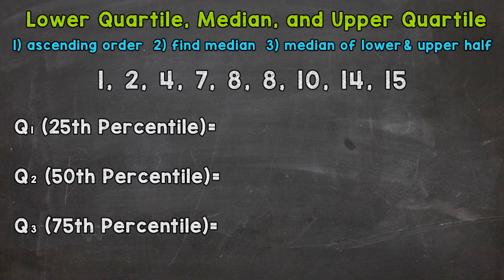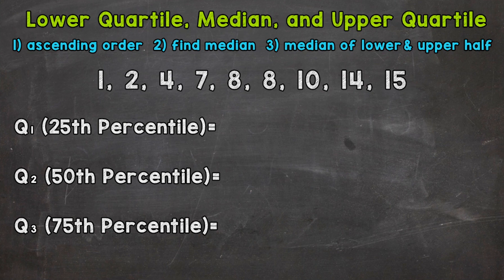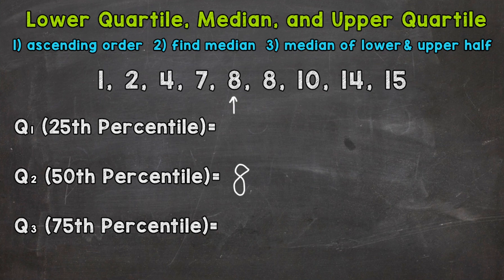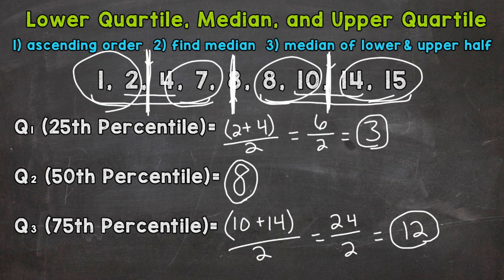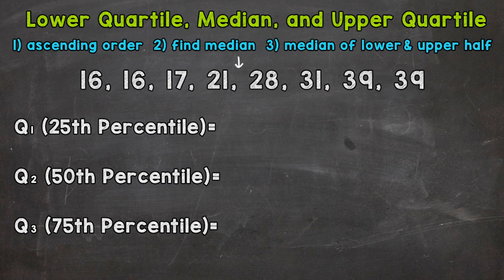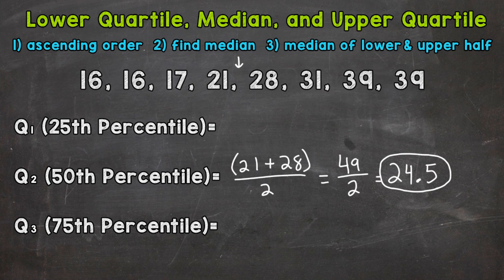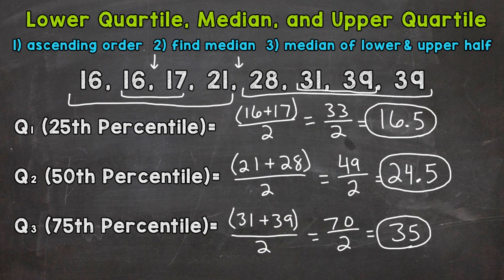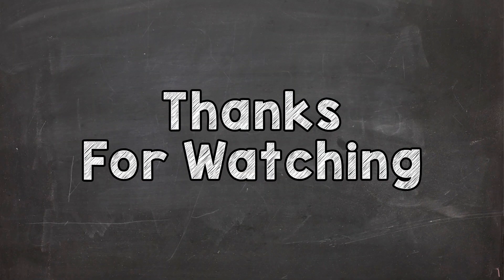Quartiles | Lower Quartile, Median, and Upper Quartile | Math with Mr. J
Welcome to Quartiles with Mr. J! Need help with finding the lower quartile, median, and upper quartile? You're in the right place!

Whether you're just starting out, or need a quick refresher, this is the video for you if you're looking for help with quartiles. Mr. J will go through quartiles examples (both odd and even sets of data) and explain the steps of how to find the lower quartile, median, and upper quartile.

Hopefully this video is what you're looking for when it comes to finding quartiles.